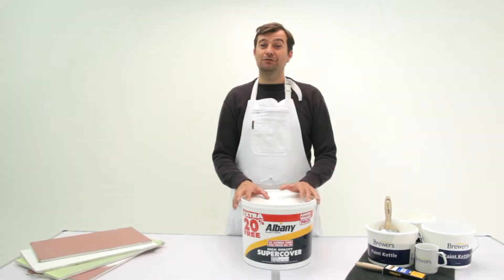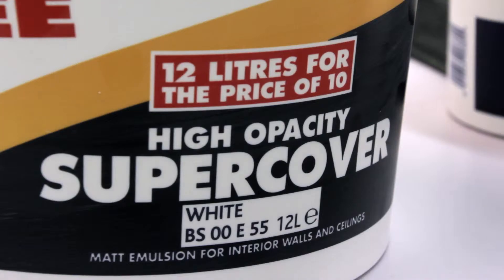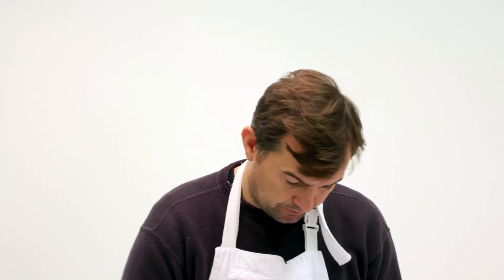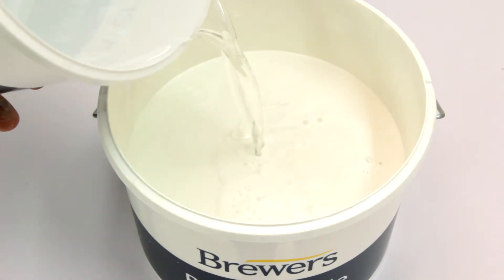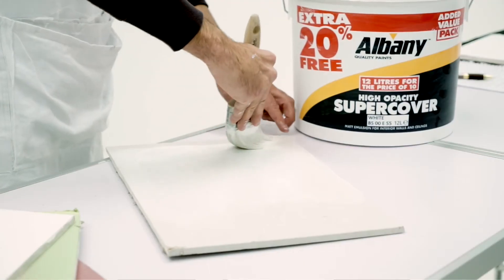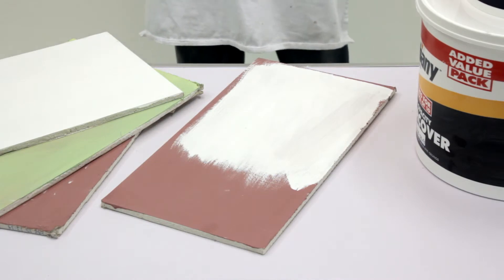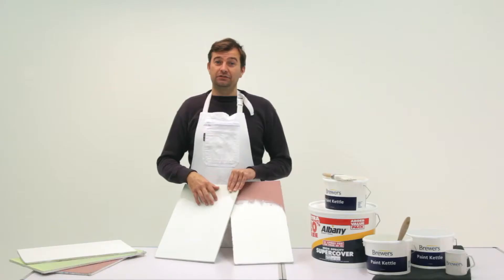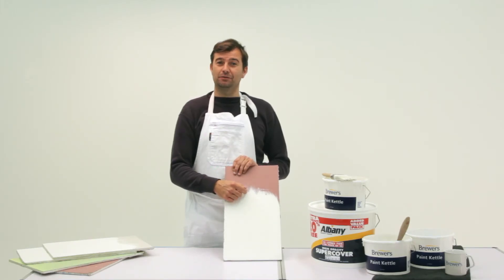Albany Supercover with Dean Buckle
Decorator Dean Buckle introduces the amazing coverage properties of Albany Supercover Paint.